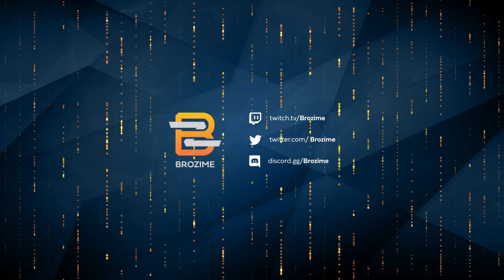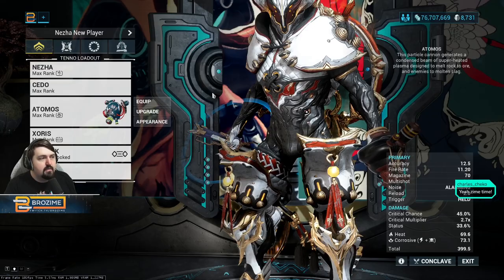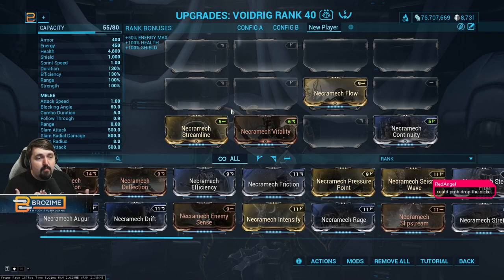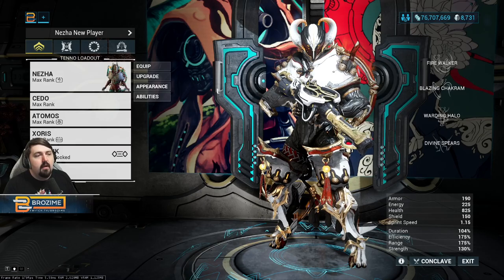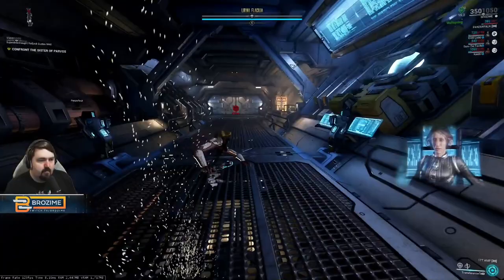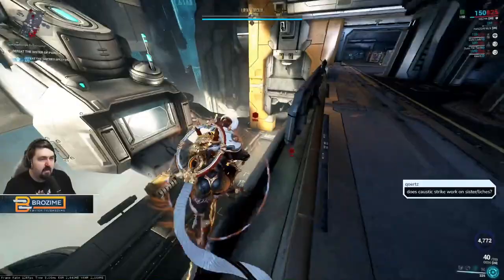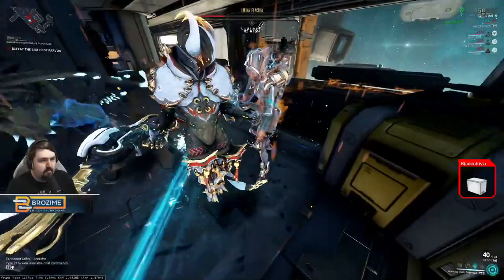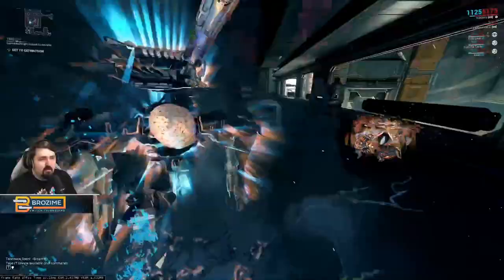NEW PLAYER SISTER OF PARVOS | Warframe Guide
Probably could have assumed a new player would have more by this point but we're doin more with less on this one.

Play Warframe!
Humble Partner Link!

00:00 Intro
00:31 Builds & Sister Info
08:20 Final Showdown with Sister